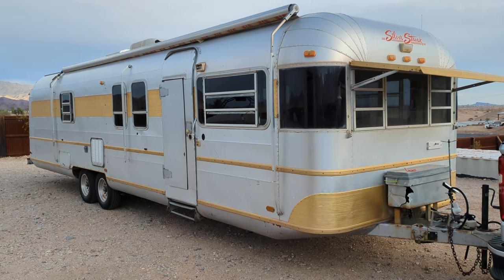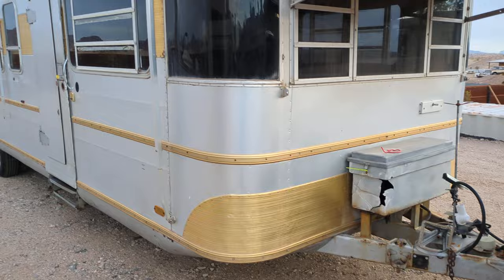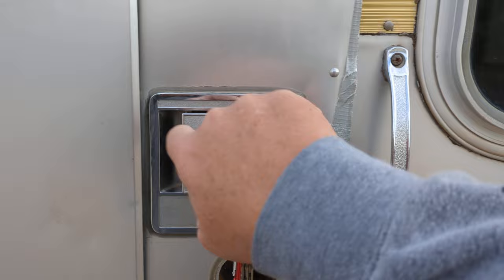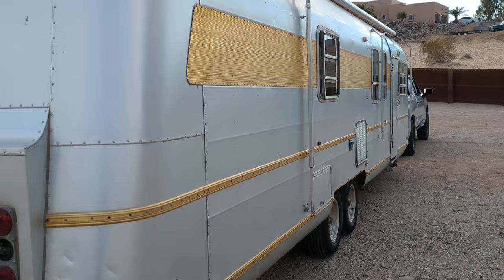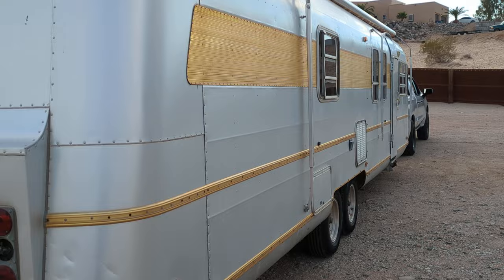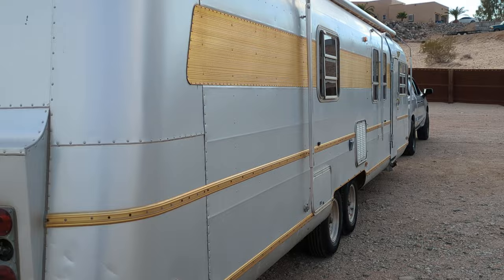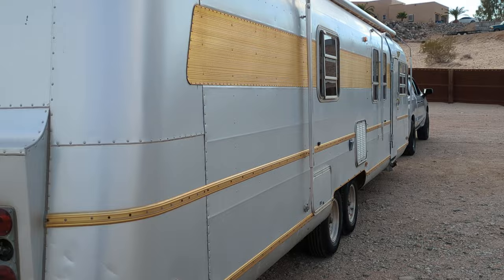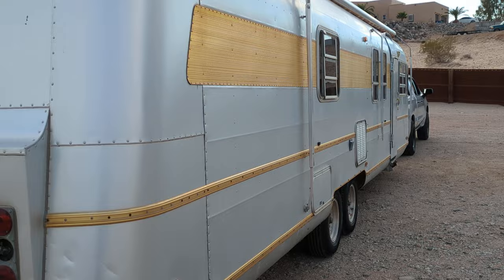Silver Streak 34'11 Supreme vintage travel trailer FOR SALE. Walk thru the good bad and ugly!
I Made this long video to show this trailer inside and out. I'm selling it and I want someone to see exactly what they'll be buying with no surprises. If I missed something please just ask and I'll make another video or I'll send you pictures if needed. The body of this trailer is awesome and we had plans to make an air BNB out of it but plans changed. THIS TRAILER WILL NEED WORK and I have made that hopefully very very clear but with that being said I'm not a dummy that doesn't know the value of this style trailer so please respect my price and the fact that I'm making this video to show the good bad and ugly so you don't end up in over your head financially or mechanically. If the price doesn't fit your budget I fully understand and kindly move on and find a cheaper one that will.